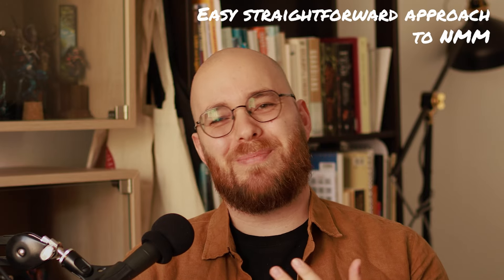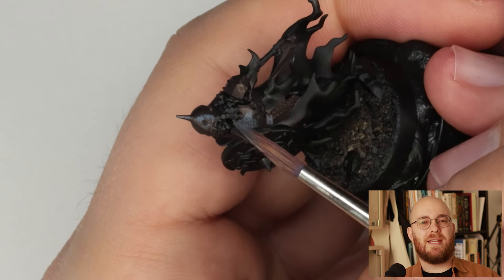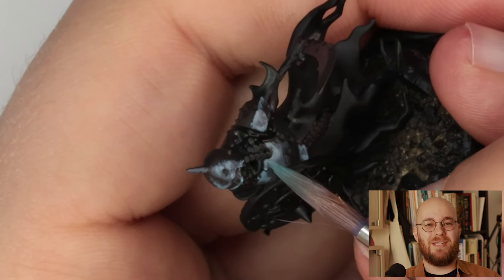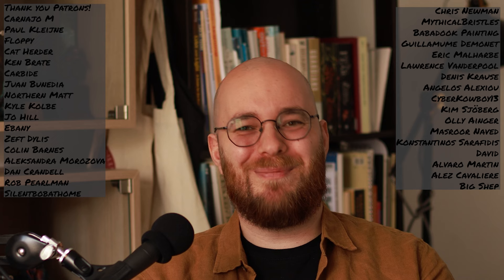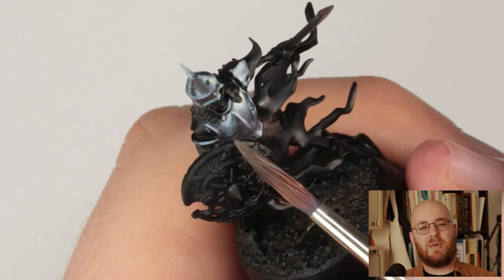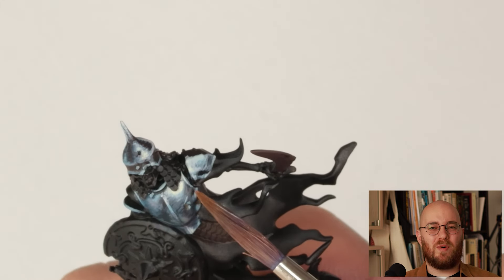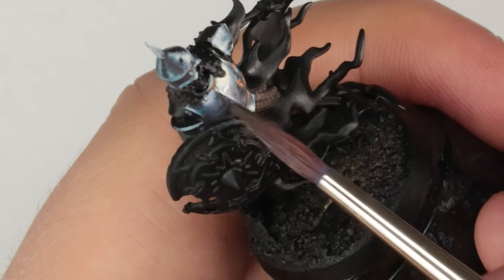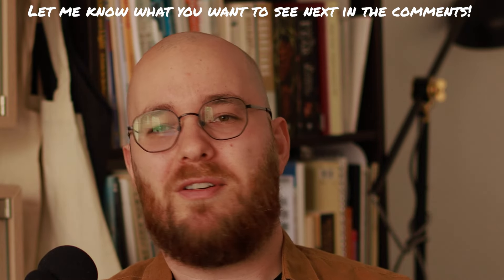Bringing Life to the Undead: NMM turtorial for Cursed City Skeleton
In this video, we're painting some shiny NMM on a cursed city skeleton. I hope you'll enjoy the process.

Pigments:
Napthol red
Indian yellow
Ultramarine blue
Titanium white
Lamp black
Medium:

intro 00:00
base coating 00:15
1st layer 00:33
second layer 01:41
highlight and shine 02:35
brightest lights 03:32
reflection from ground 04:54
painting the rust 05:50
changing the highlights a bit 07:13
Final reveal 08:25